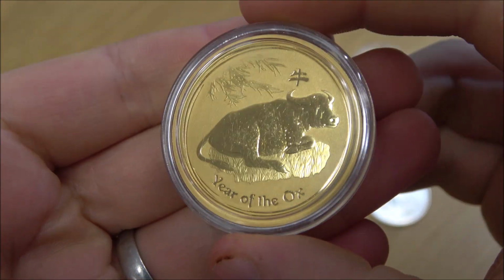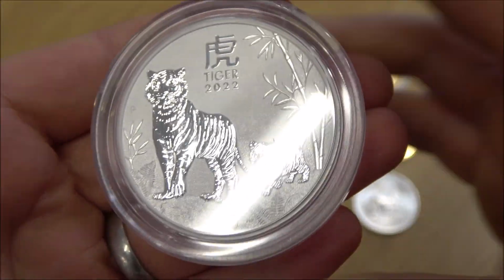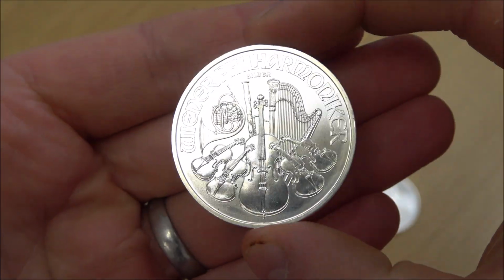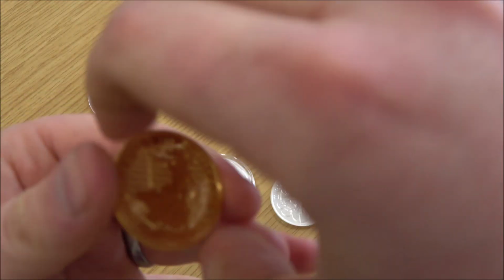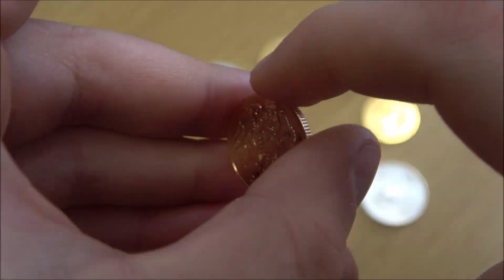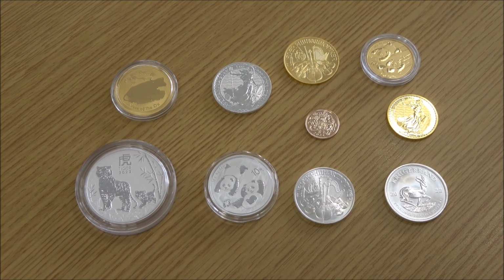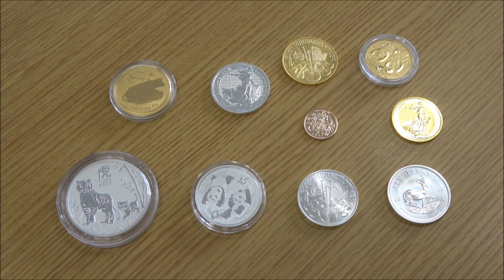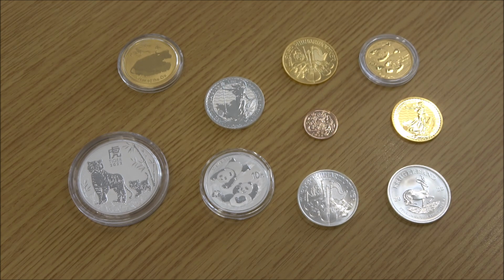Look What We Found in A Bullion Dealers Vault - £100k of Scrap Gold Just Lying Around - Chards!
This whole video series at Chards was a mutual agreement to just have some fun and film some amazing content. My expenses were paid by Chards to come up and film, beyond that there is no Quid Pro Quo for content and no formal sponsorship. They are a great dealer and I have been a customer of theirs for many years. Check out their website here!

No contract has been put in place between viewers and Backyard Bullion and as such any and all financial decisions taken having watched this video have no relationship to what is said herein.

I would suggest anyone looking to invest in gold and silver to get in touch with qualified financial advisors and work out what is best for YOU!